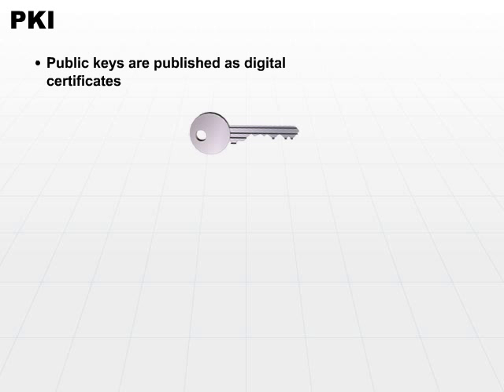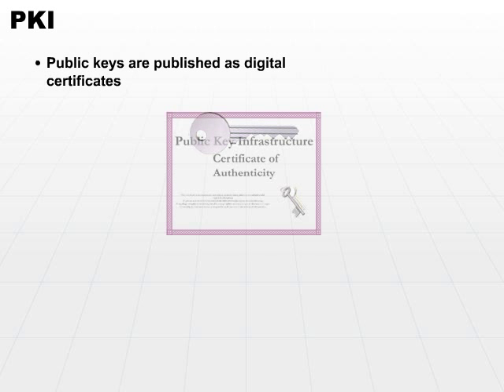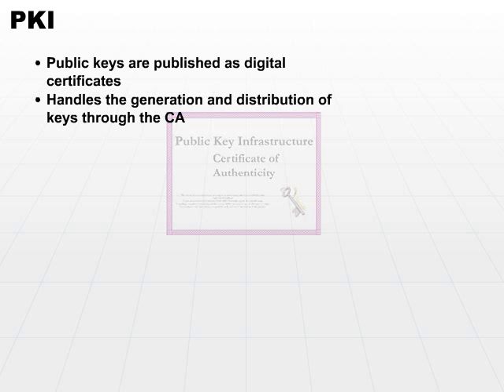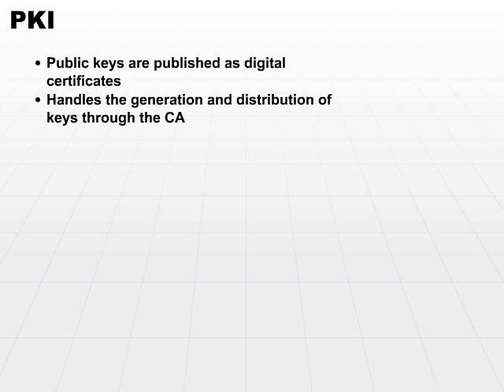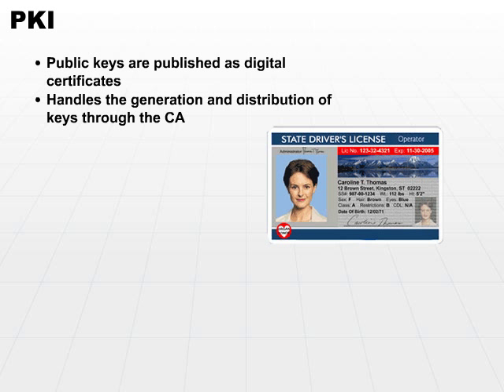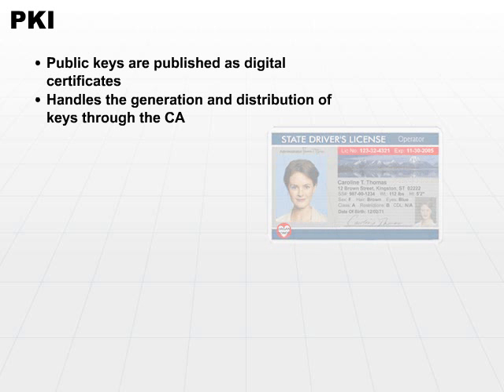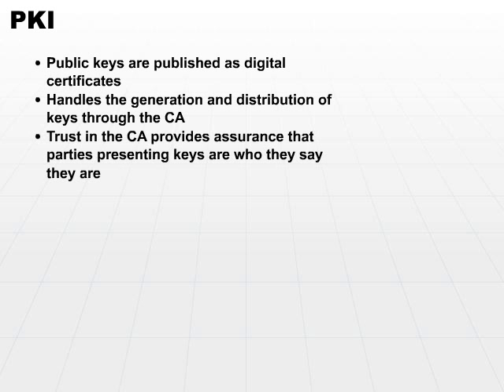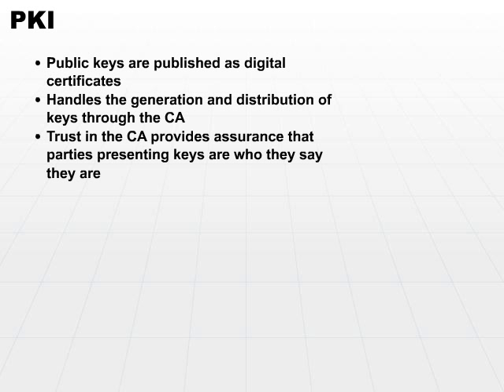08 PKI Part2